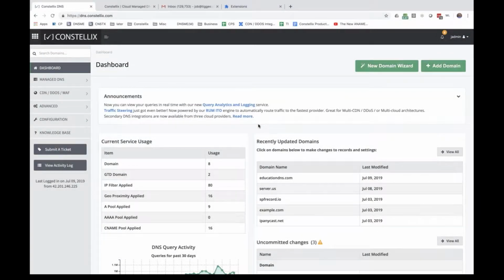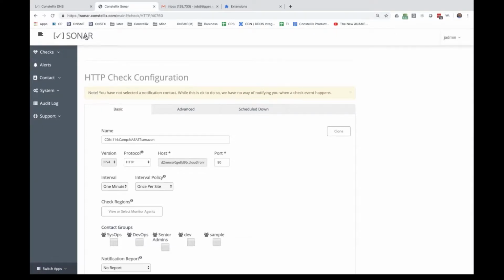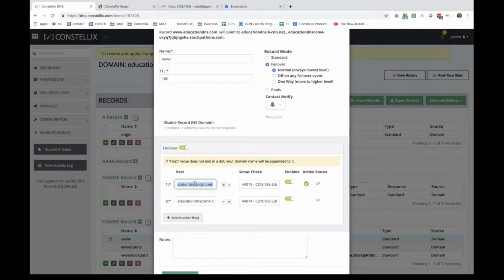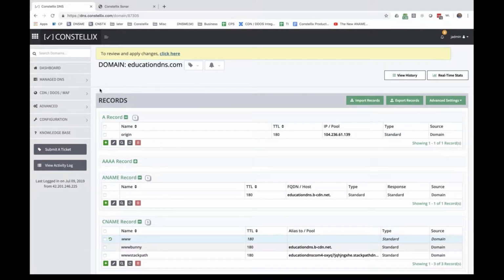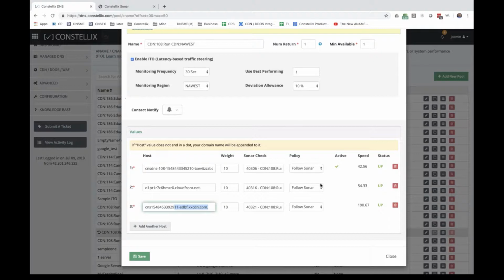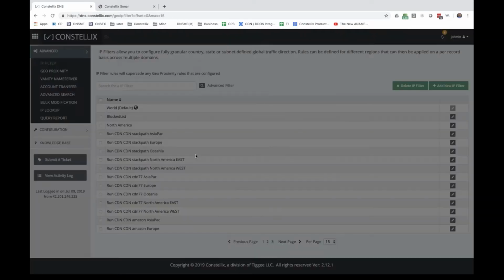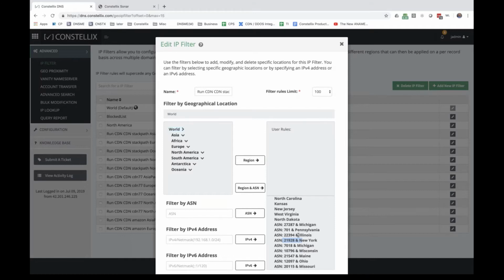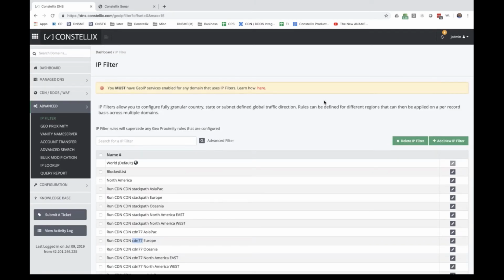3 Ways to Setup Multi CDN in Constellix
Learn three tried and true ways to setup your Multi CDN configuration in Constellix.
-CDN Failover
-Latency load balancing
-AI powered traffic steering